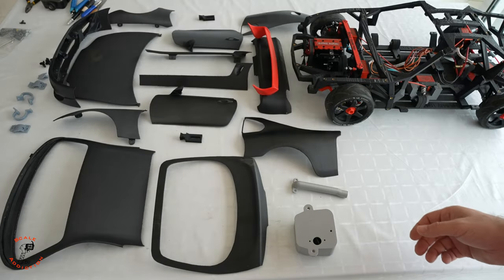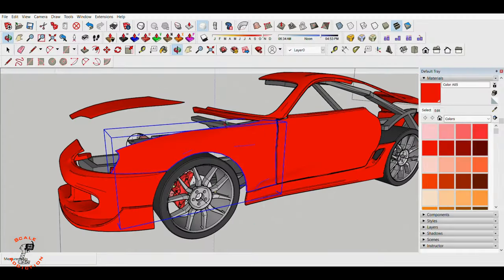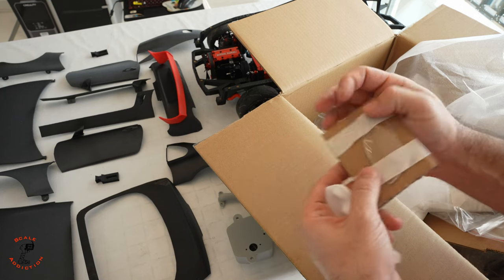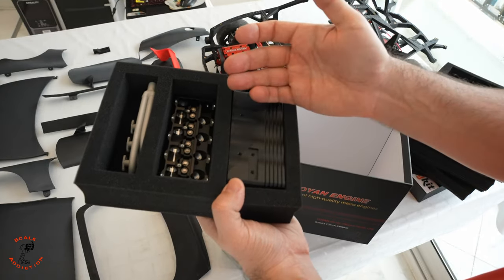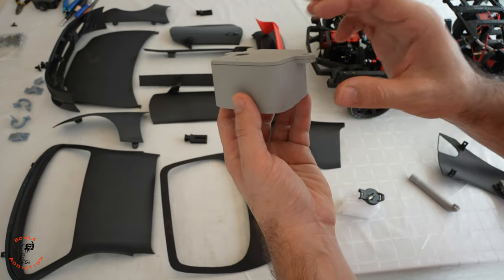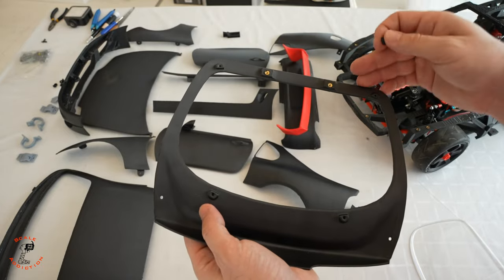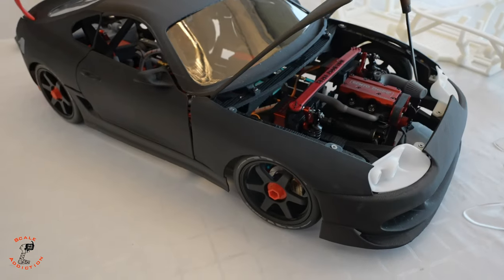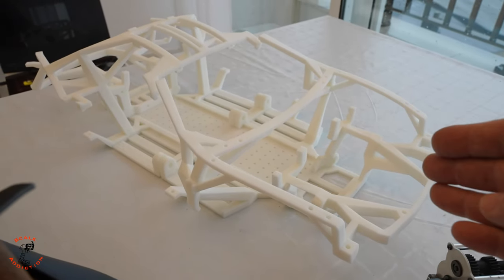Made it better and put 4 cylinder gasoline engine | Scale Addiction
Elegoo saturn 4

Where to get STL Files?

This is not the complete file, i have to add other as im test fitting and showing on my videos

started a new project back in September / 21/ 2023, this 8th scale 3d printed supra with 2 cylinder engine will have adjustable Hight, real engine, gas tank, manual transmission